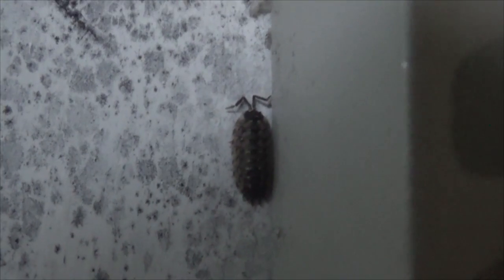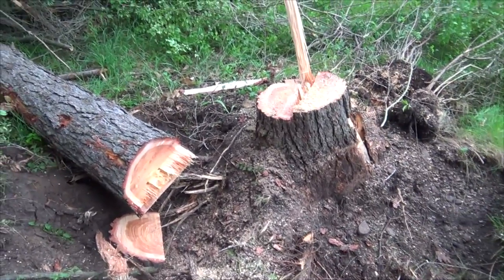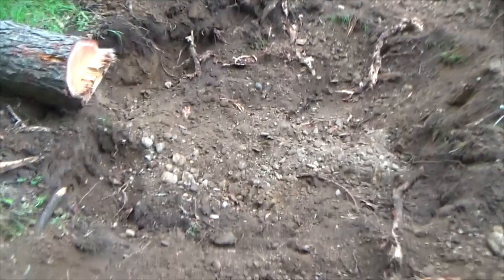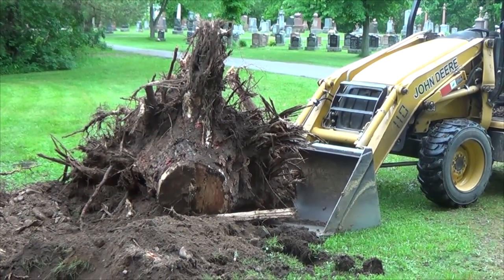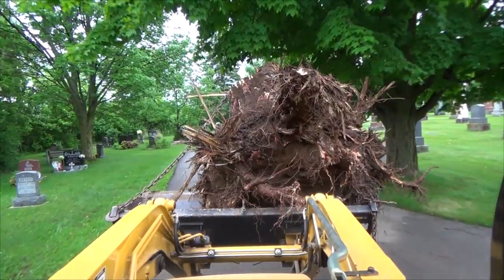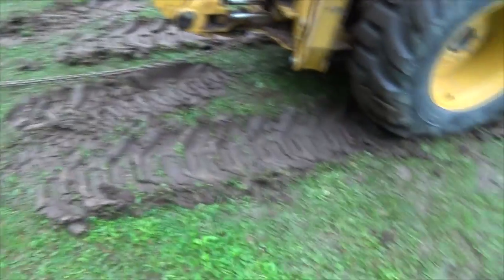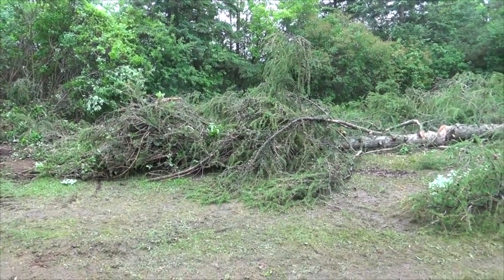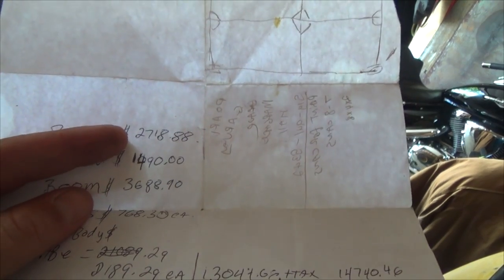Tree day cutting stump removal and clean up 110tlb tractor pull